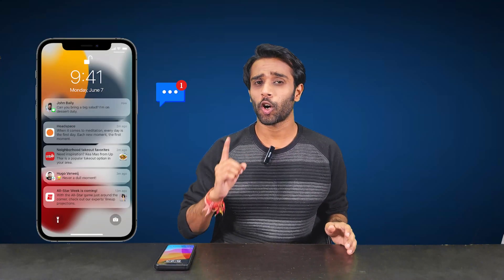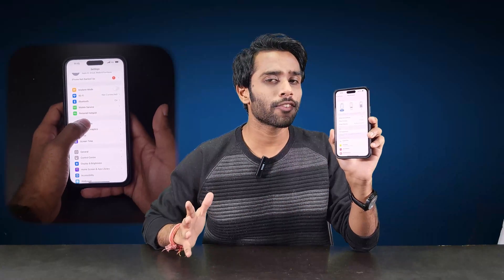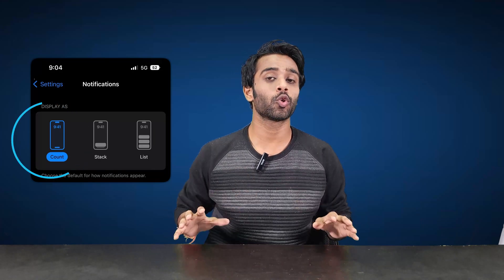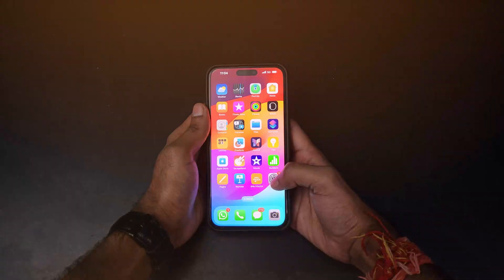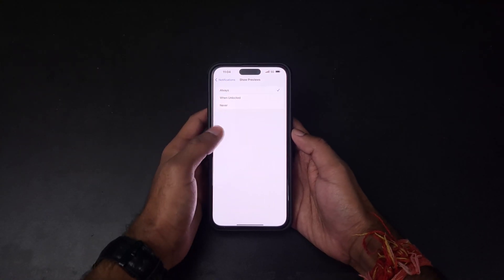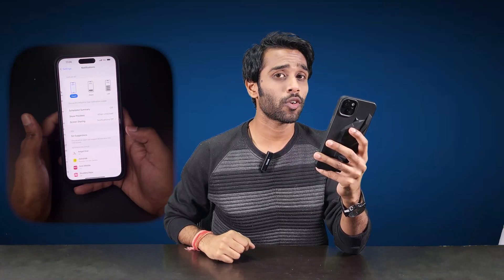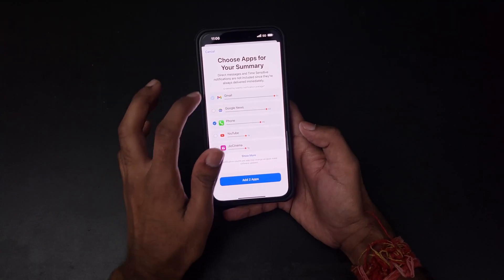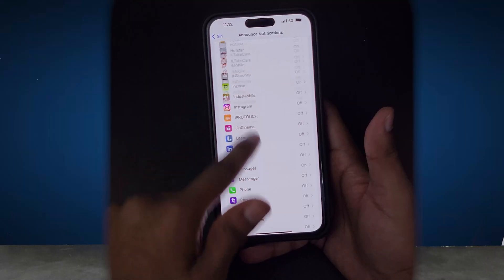📱 iPhone Notification Hacks You MUST Know!🚀🛠️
Tired of endless pings and notifications cluttering your iPhone? Say goodbye to distractions and hello to a streamlined experience!

📌👉🏻In this video, we’ll show you:
👉🏻How to customize notification styles (Count, Stack, List).
👉🏻Adjust notification previews for privacy.
👉🏻Use Scheduled Summary for focused delivery.
👉🏻Enable Siri to announce notifications selectively.
Follow these easy steps to declutter your iPhone and take control of your day!

Timestamps:
0:00 - Intro
0:21 - customize notification styles
1:12 - notification previews
1:42 - Scheduled Summary
2:10 - announce notifications
2:40 - outro